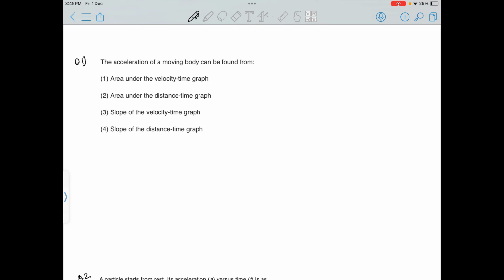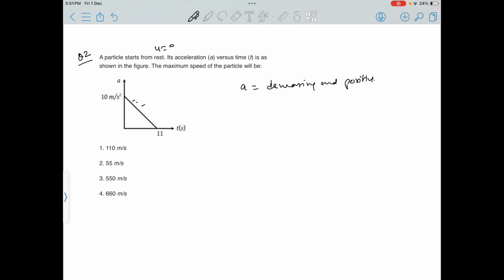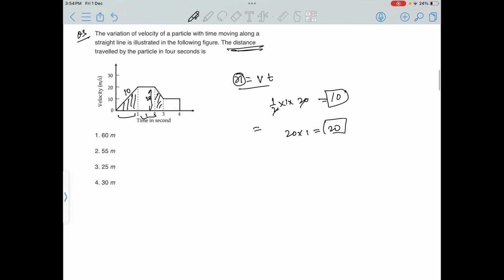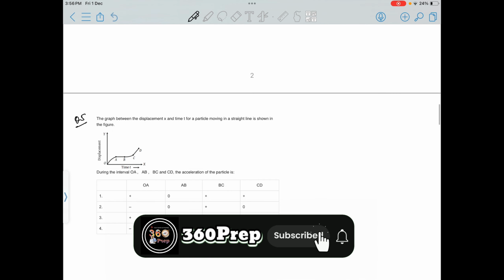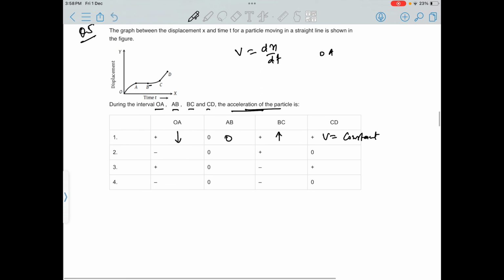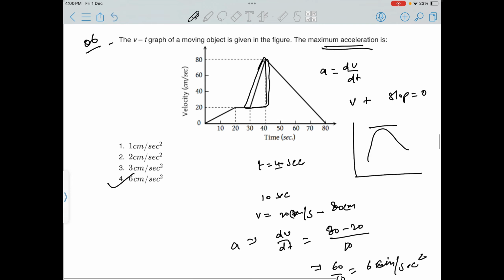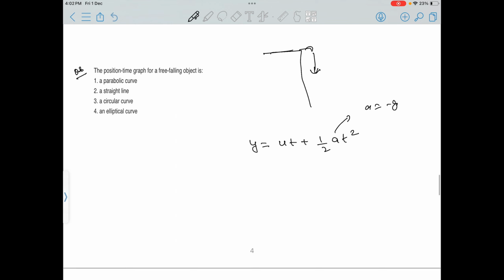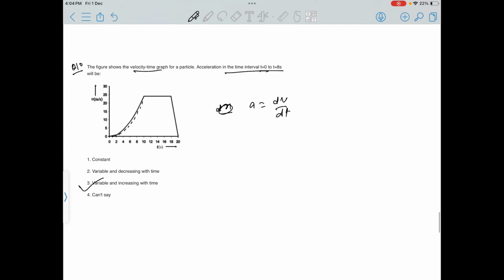KINEMATICS PREVIOUS YEAR QUESTIONS - NEET 2024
📚"Master Kinematics with Previous Year's Physics Questions! | 360Prep 📚 In this comprehensive video, dive into the intricacies of the Kinematics chapter in Physics by tackling previous years' questions. Whether you're preparing for exams, seeking a solid revision, or aiming to strengthen your understanding of this fundamental topic, this video is your ultimate guide. Explore a curated selection of challenging questions from past examinations, meticulously explained and solved step-by-step. Gain valuable insights, tips, and strategies to approach similar problems effectively. Join us to enhance your grasp on concepts, unravel complex theories, and boost your confidence in solving problems related to current electricity.

Join us on this educational expedition as we decode Werner's Theory of Coordination Compounds and unlock the secrets of these fascinating molecular assemblies.